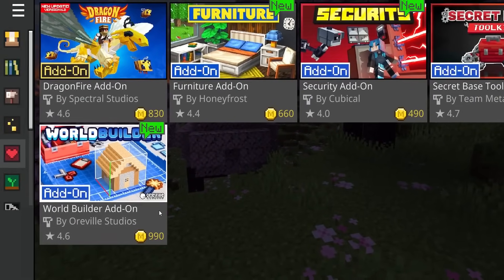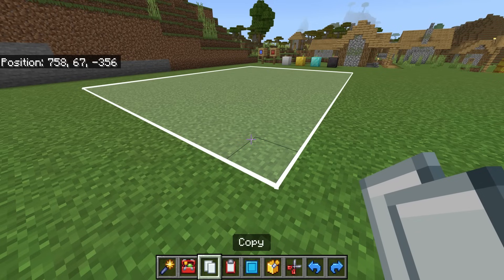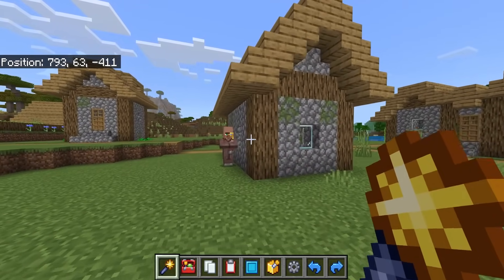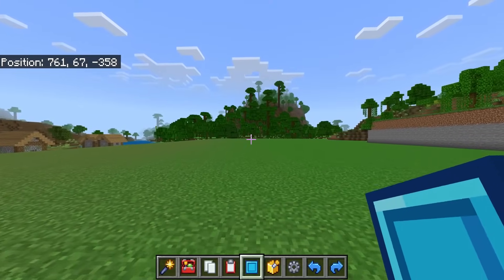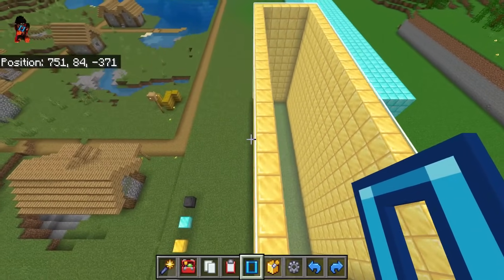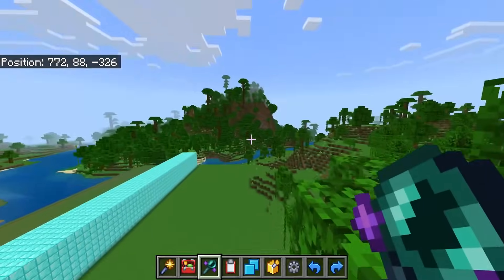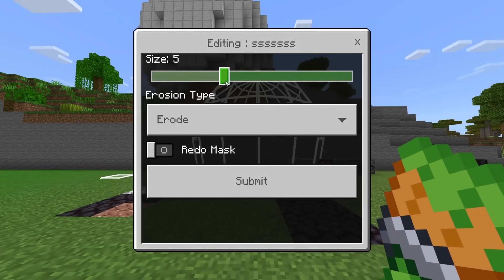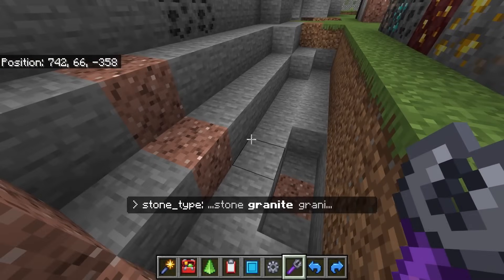WORLD BUILDER ADDON: Minecraft Bedrock World Edit in-depth review!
This new Minecraft World Edit Addon will completely revolutionize the way you build - trust me, you don't want to miss this!

In this video, we take an in-depth look at the new World Builder Addon for Minecraft Bedrock, which is a complete game changer for world editing in the game. Watch as we explore all the features and functionalities of this addon, showing you how to revolutionize your building experience. If you're a Minecraft player looking to take your creations to the next level, this addon is a must-have!

00:00 Addon details
00:46 The basics
1:42 Tools explained
5:13 Entities transfer explained
6:36 Fill tool explained
9:35 Navigation wand
10:21 Line tool explained
11:50 quick action
12:00 Patterns & Gradients
14:49 Mask picker explained
16:52 Brush tools
18:55 Tools explained